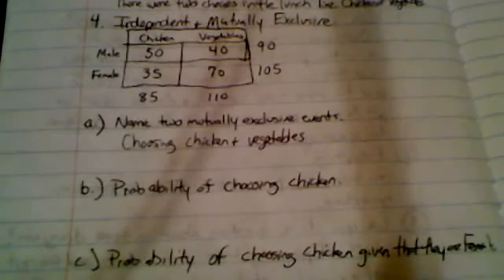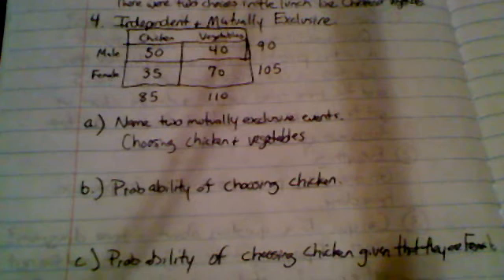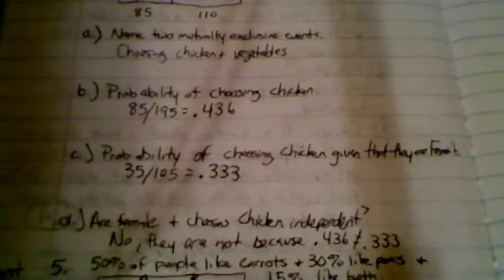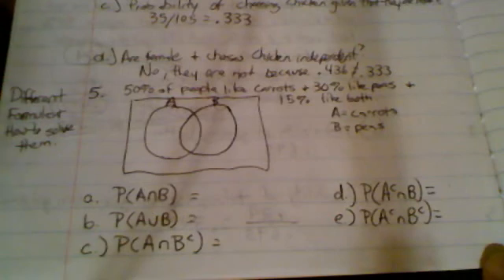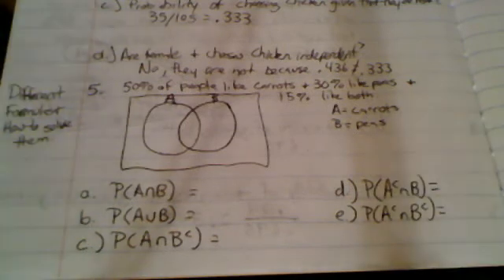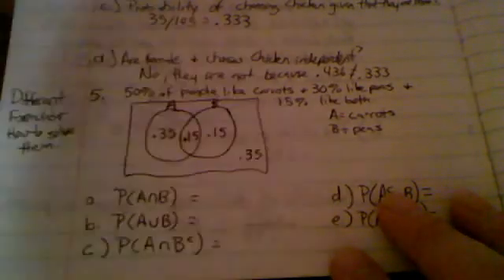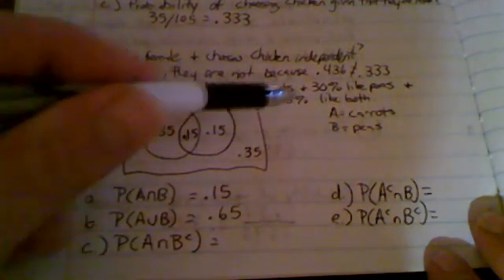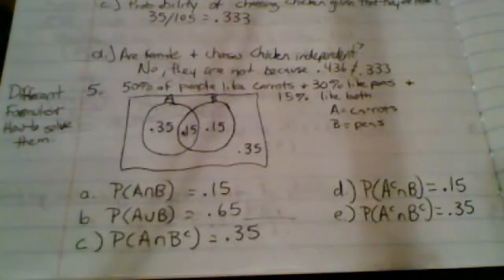March 11th Question and Answer Part 2